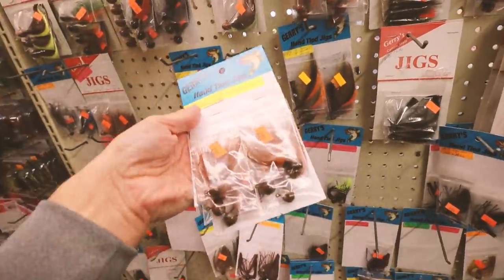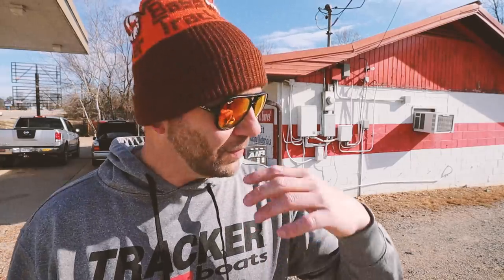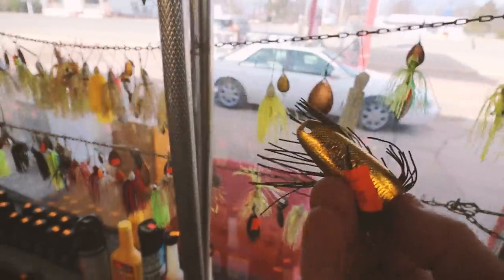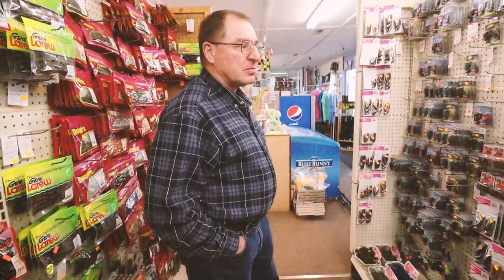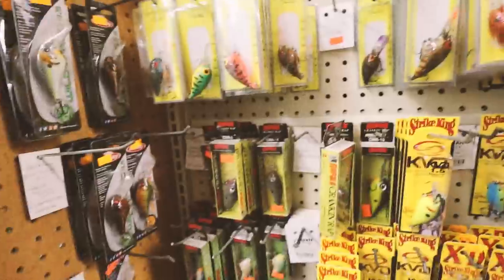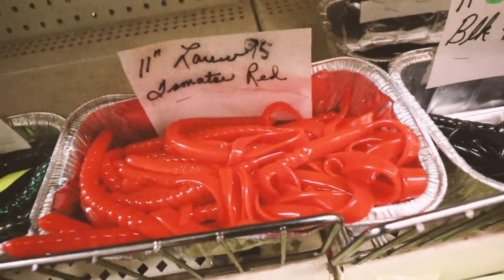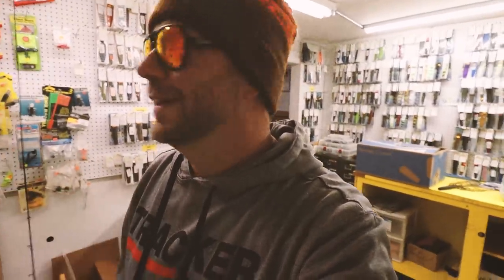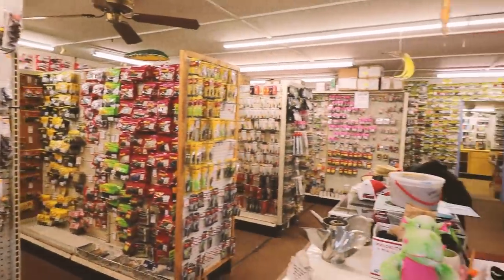I discovered old school gold in the Ozarks at Gerry's tackle shop!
Gerry's Qwik Stop is a honey of a tackle shop, located in the Ozarks of northern Arkansas. If you are fishing Bull Shoals or fishing Lake Norfork, swing by this independently owned tackle shop has some insanely awesome old school lures, including the last remaining stock of Gerry's Hand-Tied Jigs and Spinnerbaits. Definitely worth a "qwik stop," and be sure to tell owner Paul Nelson that Retro Bassin' sent ya!

Gerry's Qwik Stop
4651 Hwy 62 East
Mountain Home, Arkansas 72653

Spring Creek Tackle (Wart-ish cranks)
Marty Conrad Fishing